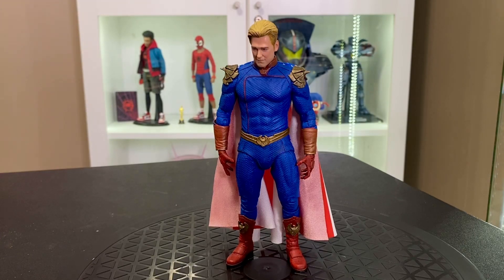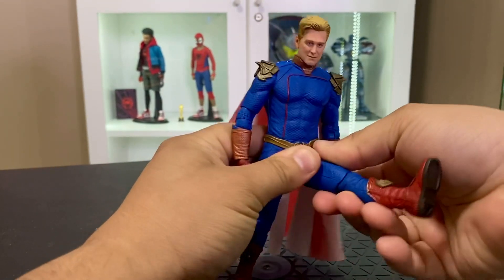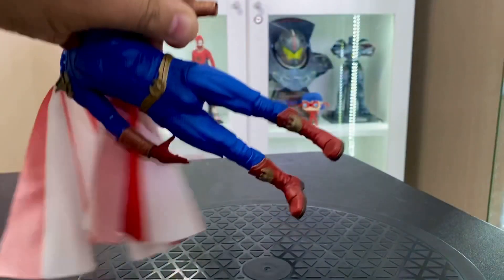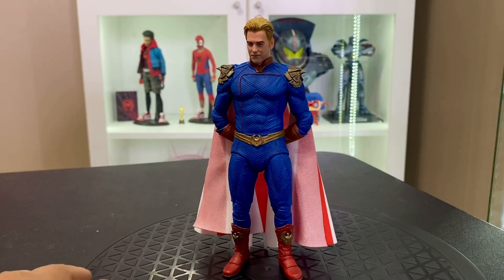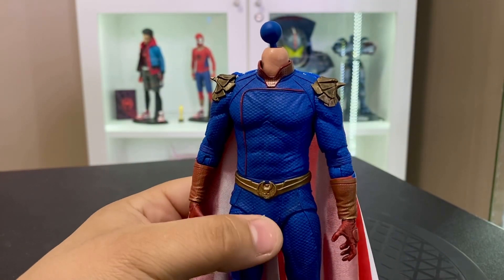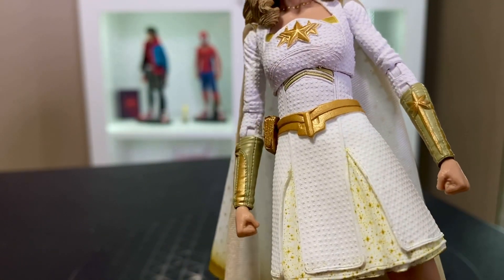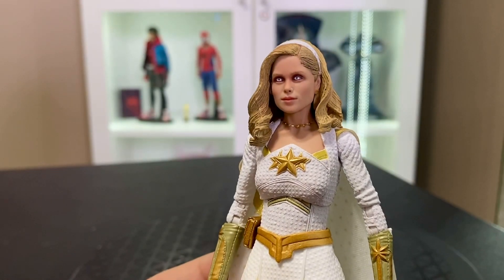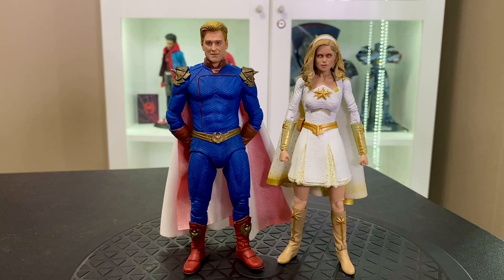NECA Homelander & Starlight Review | The Boys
The Boys NECA & Homelander Review!